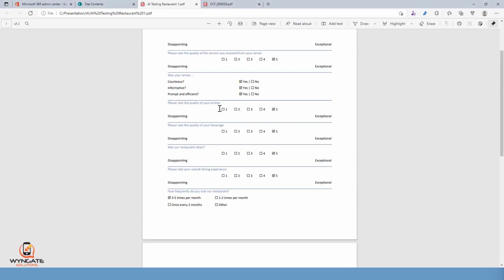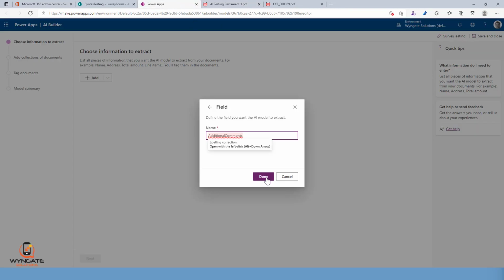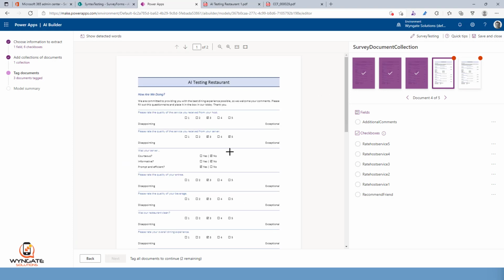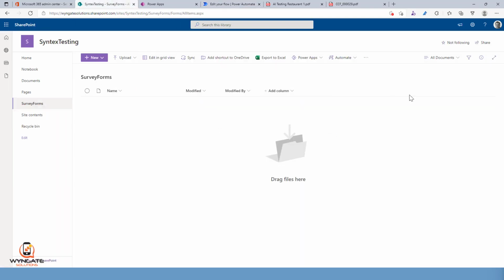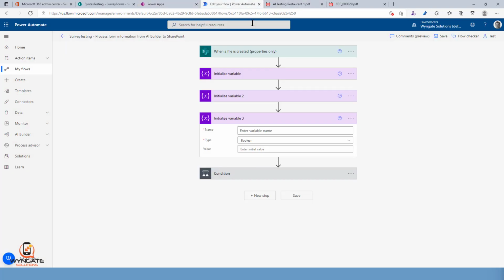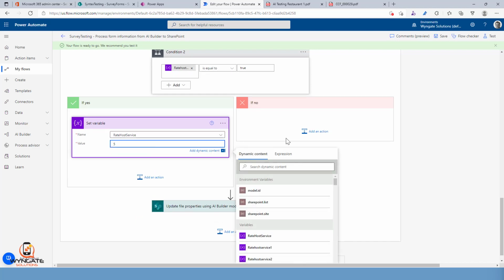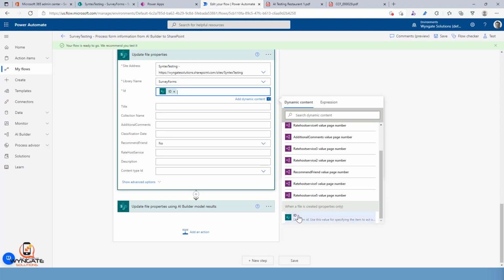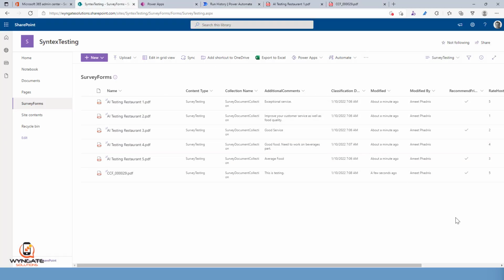Form Processing With AI Builder and Power Automate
AI Builder is a Microsoft Power Platform capability that gives everyone in your organization, regardless of their technical expertise, the ability to add AI capabilities to the applications and automation flows they create and use. Using AI is made easier with the native integration of AI Builder in the Power Automate and Power Apps experiences. This video also talks about Form processing support for checkboxes.